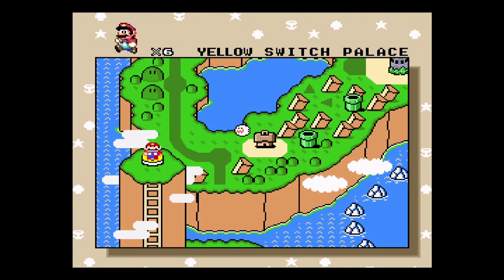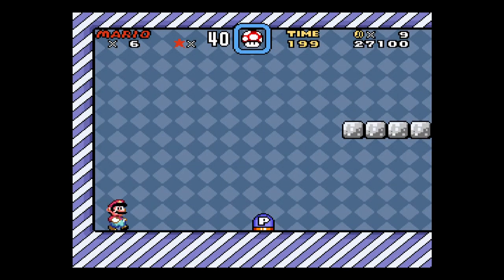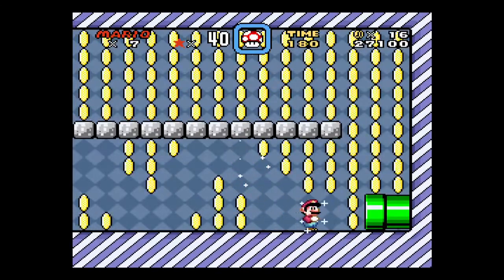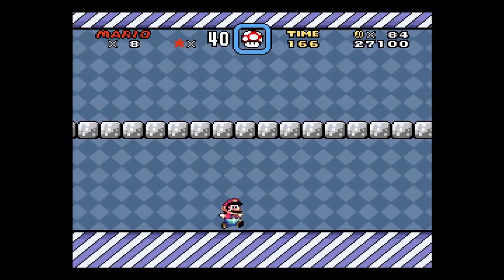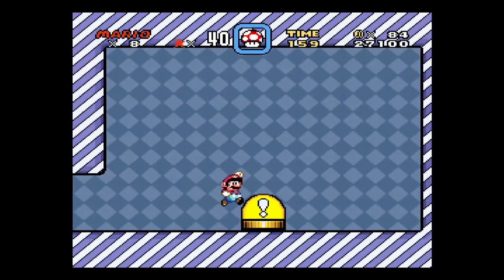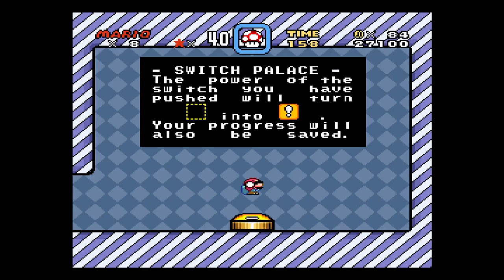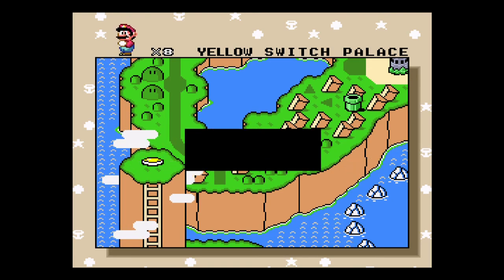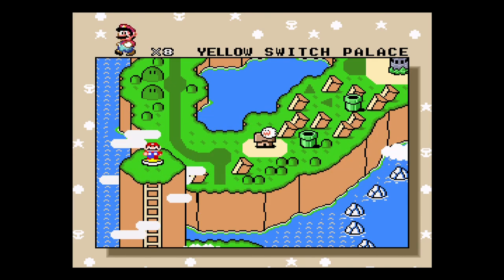Super Mario World ☆96 - Yellow Switch Palace